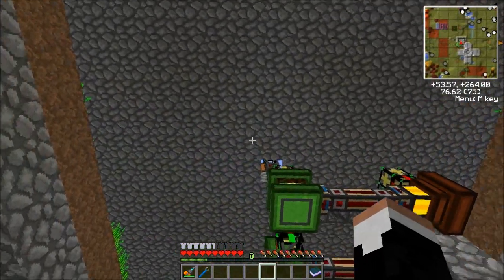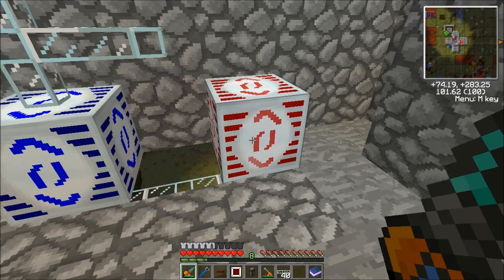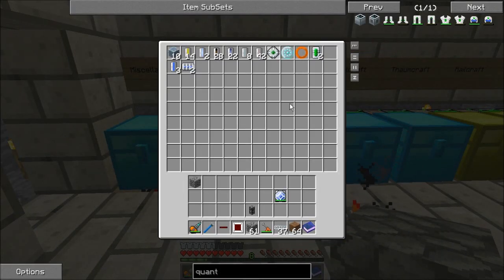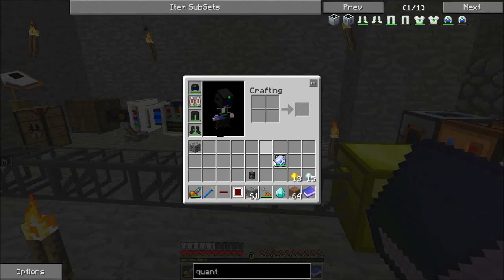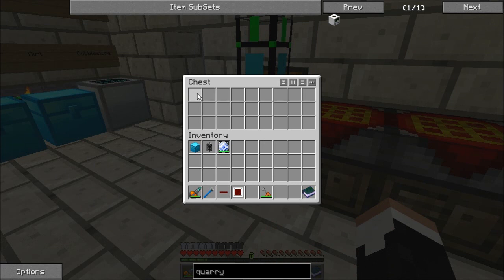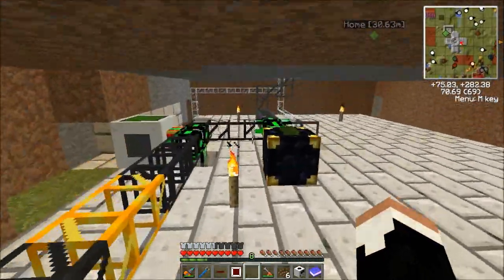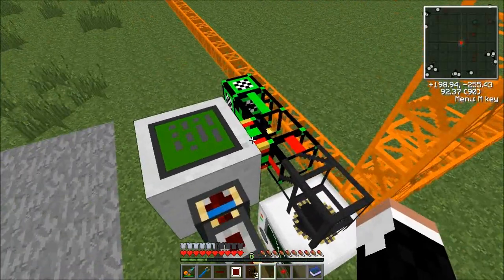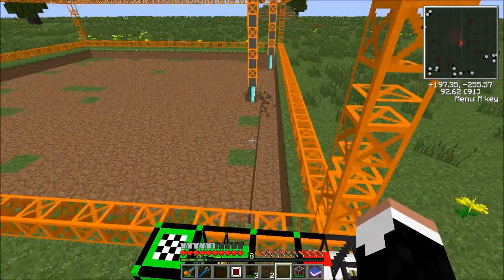Modded Minecraft with Nightdagger, S3 Episode 26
Wherein we begin rerouting our Industrialcraft power network, and then quickly get distracted by setting up some automatic resource gathering (as well as a way to store the ungodly amount of cobblestone that's going to result from it) once we realize how desperately low on iron we are.

Again.